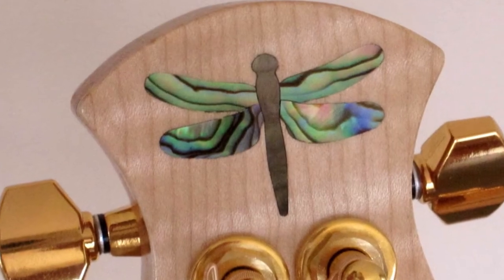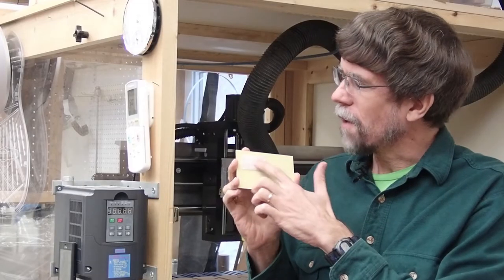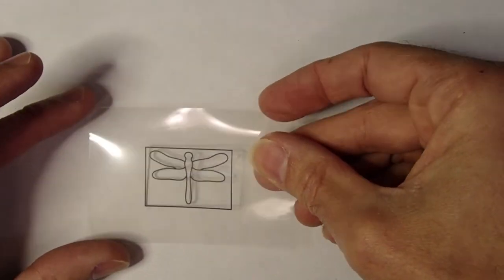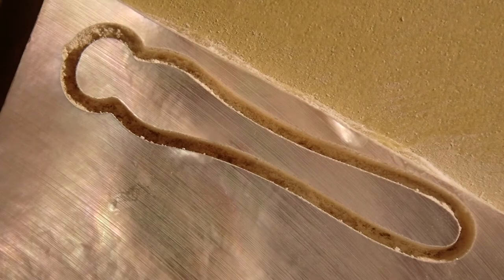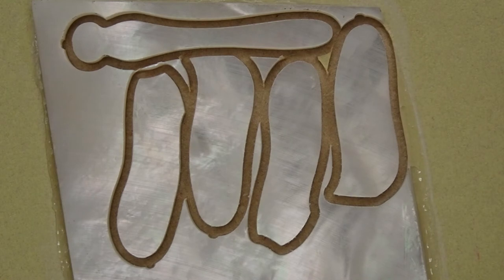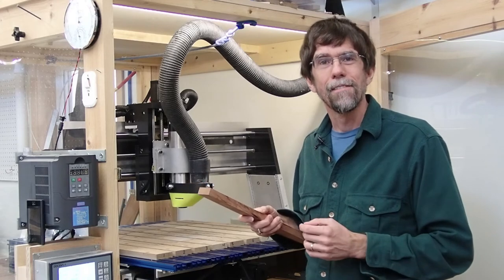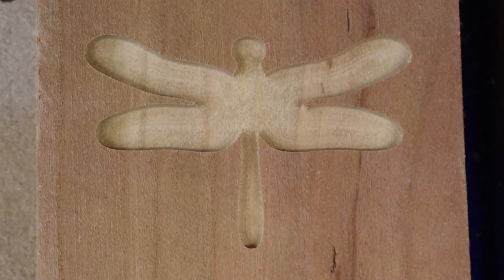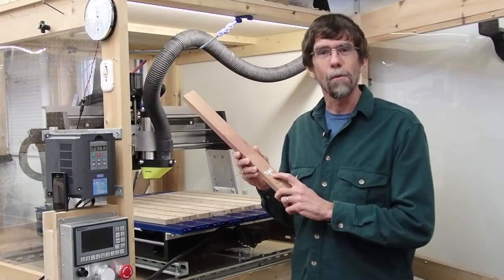CNC Guitar Inlay Part 2 - Cutting Shell Material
Learn how to cut shell inlay material and a matching pocket using a CNC router.